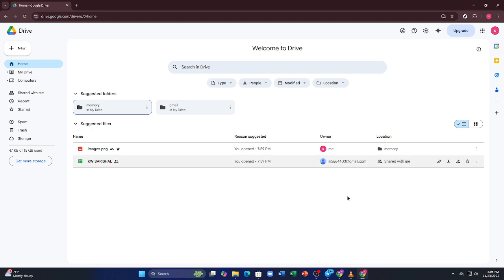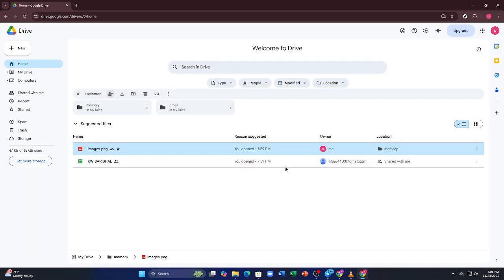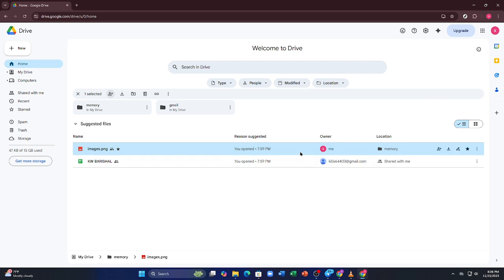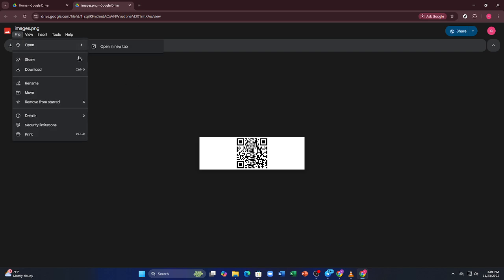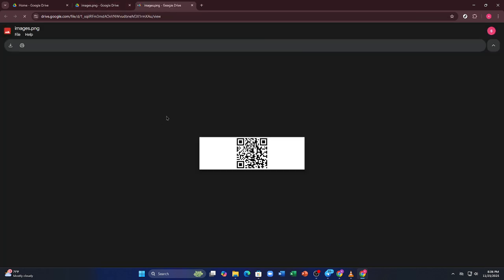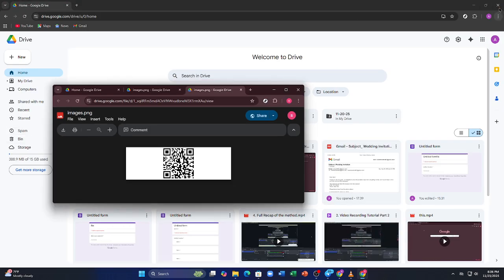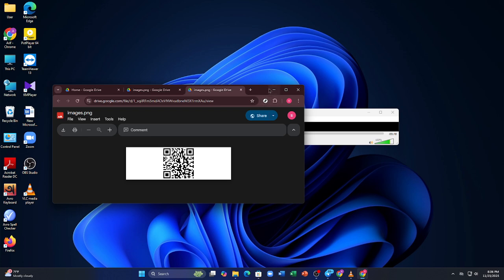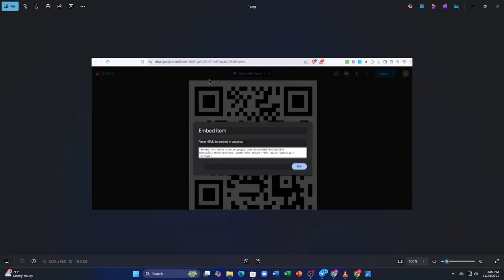How to Show Google Drive Images at Wordpress Postpage Full 2025 Guide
In this video, How to Show Google Drive Images at WordPress Postpage (Full 2025 Guide), I’ll walk you step-by-step through the easiest and most updated method to embed Google Drive images directly into your WordPress posts and pages. You’ll learn how to generate shareable links, fix image visibility issues, set proper permissions, and insert Google Drive images without breaking your website layout. This 2025 WordPress tutorial is perfect for beginners and anyone wanting a fast, secure way to use cloud-hosted images on their site.